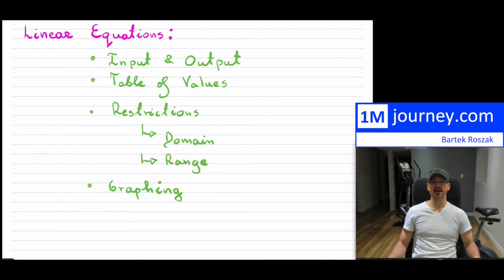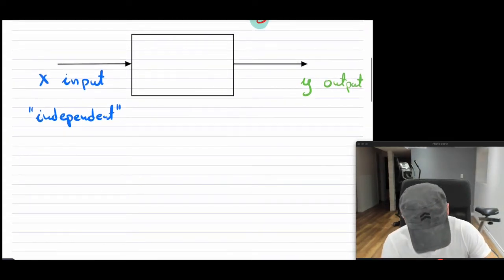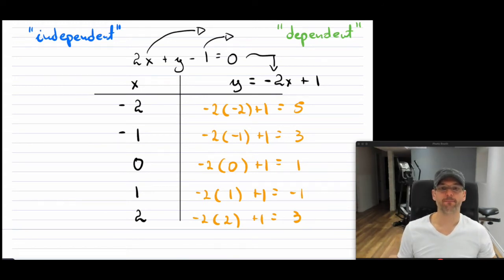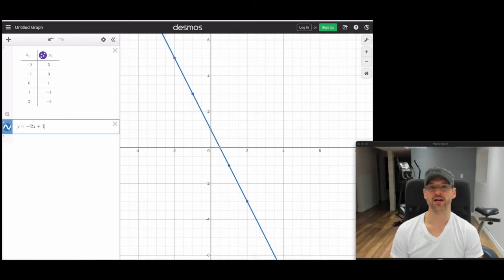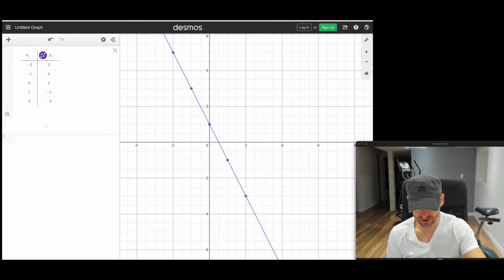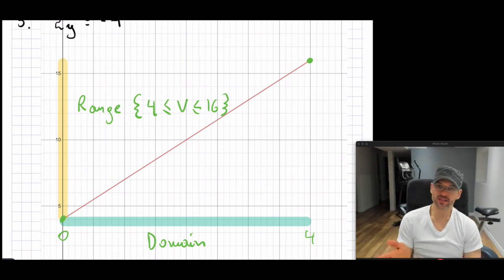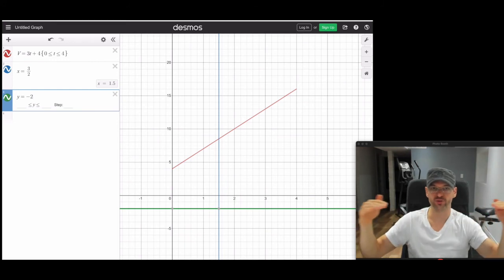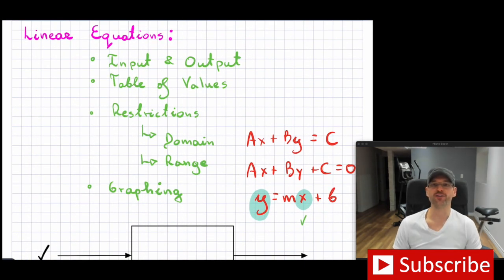Grade 10 Math - Linear Equations: Table of Values, Restrictions, Domain, Range, Graphing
Deja Vu to Linear Equations for Grade 10 Introduction Class.

New material and some brush up of Restrictions on the Domain and Range. Definitely worth reviewing.